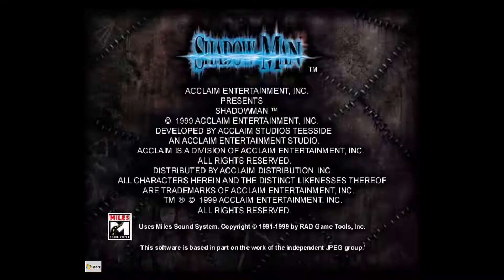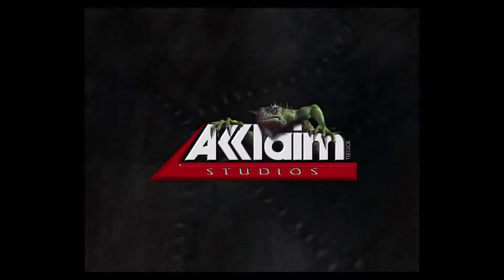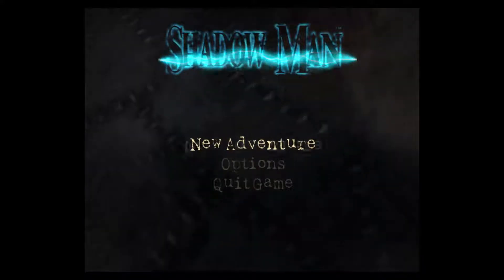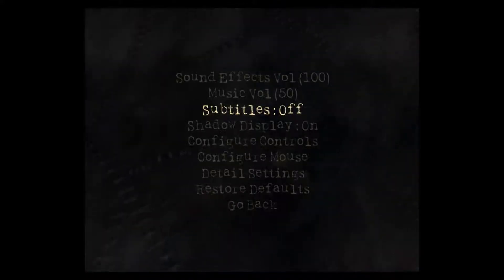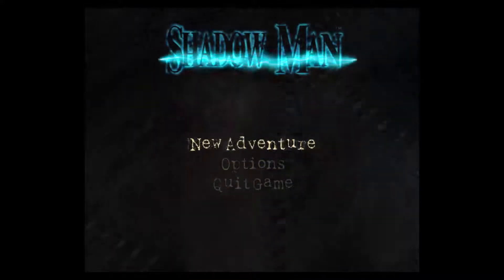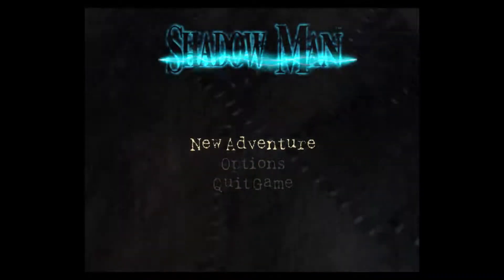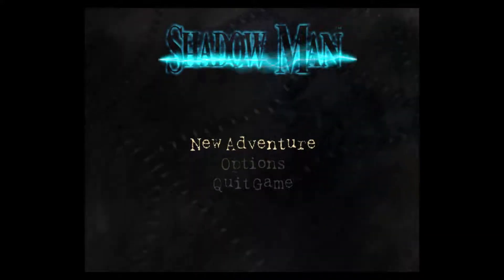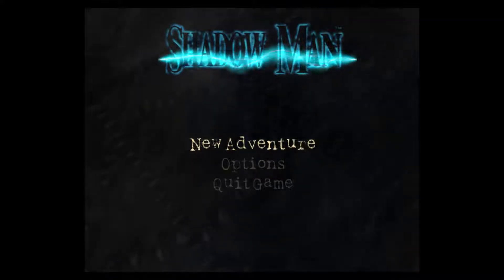Shadow Man PC STEAM - Resolution comparison with fixed logo in main menu!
Comparison between the 1280x1024 (intended aspect ratio) and 1920x1080 (wide screen). Running the game at 1024 also fixes the electric current running through the logo in the main menu. I mention the game looking visually much darker and I haven't been able to find the reason why my Nvidia GTX1030 acts like this (the recording doesnt show this). Note I used the demo to try it out, on 35FPS (not 30 as mentioned) but also works for the full game. Any comments or suggestions, please let me know!